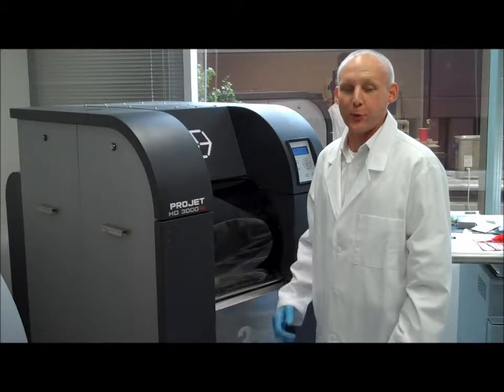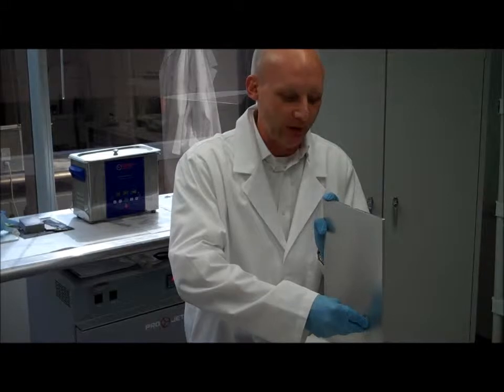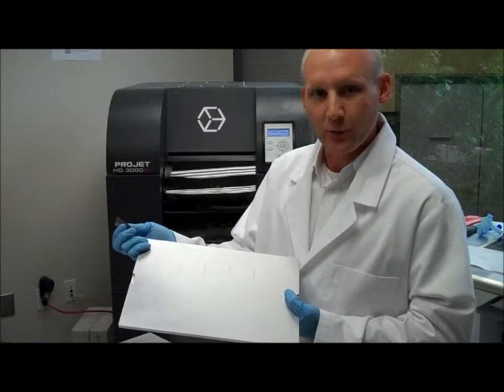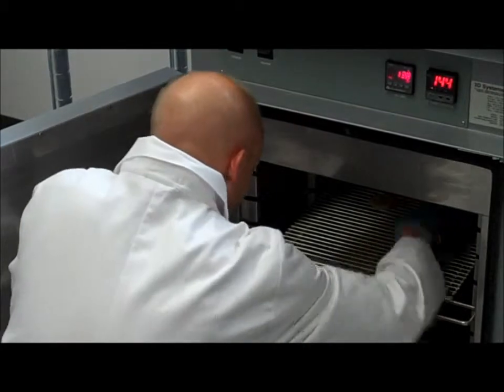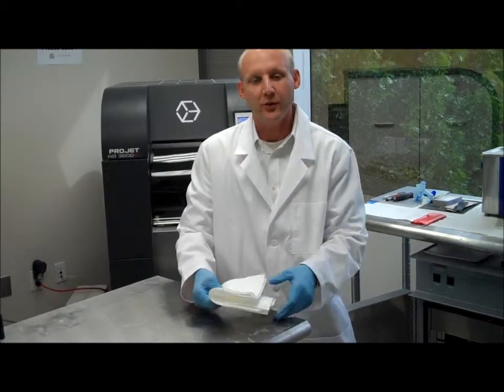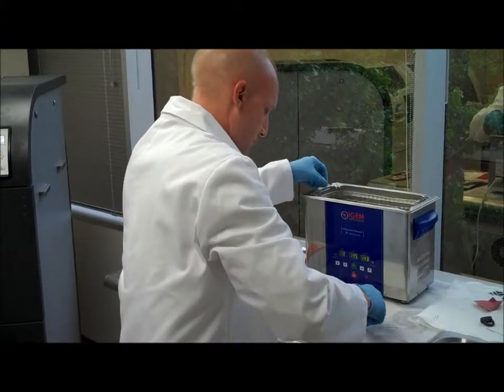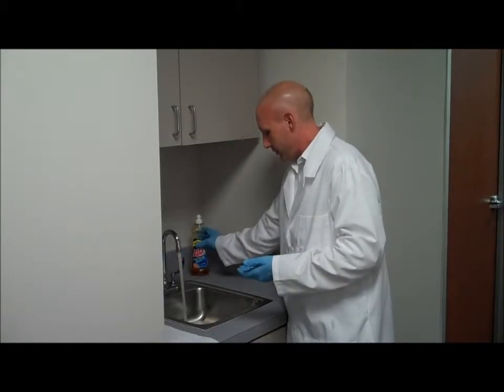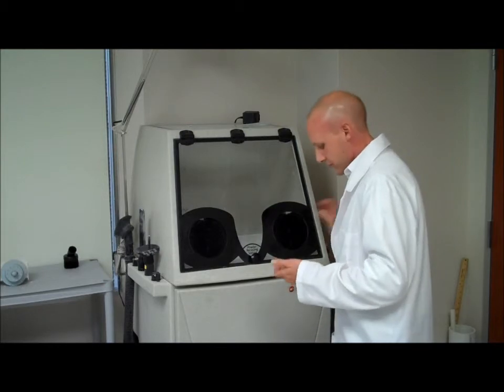Part Post process 3000+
Bryan Murphy of 3d-Printing Solutions shows the process of post processing a part printed on a ProJet 3000+